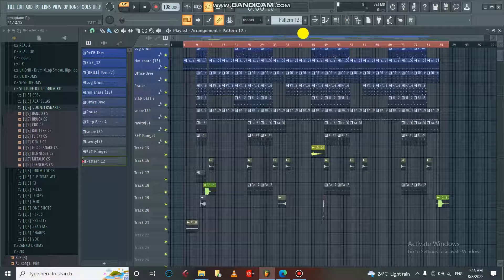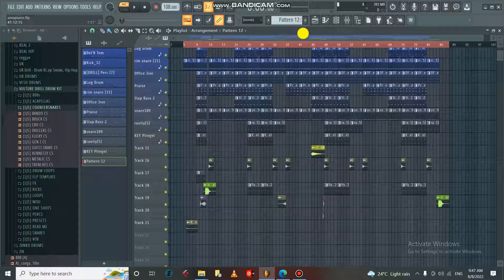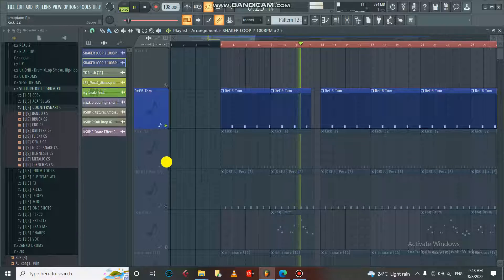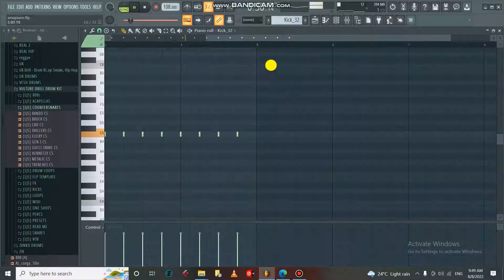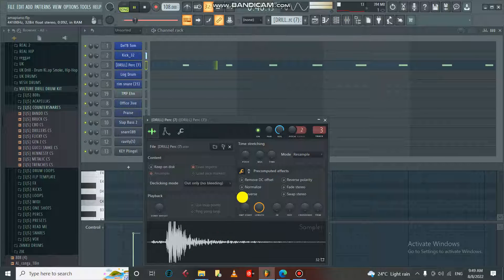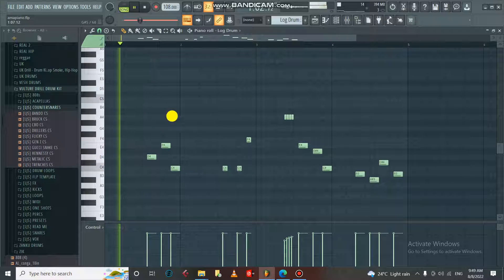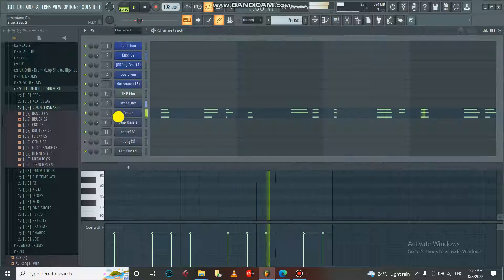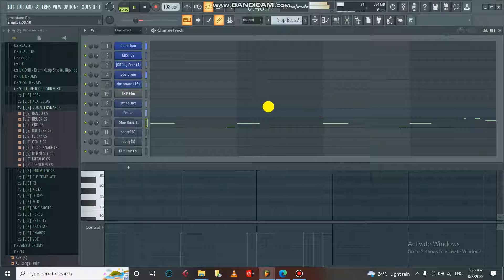How I Made My Amapiano Beat